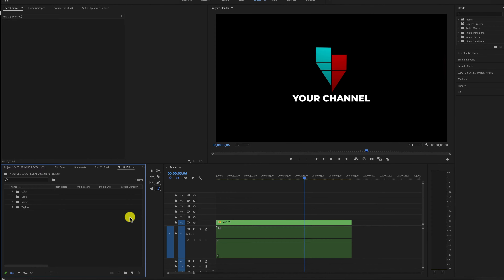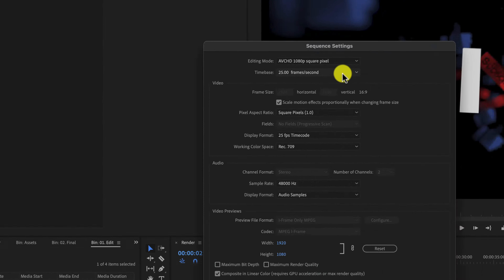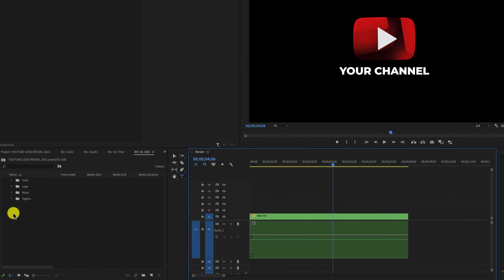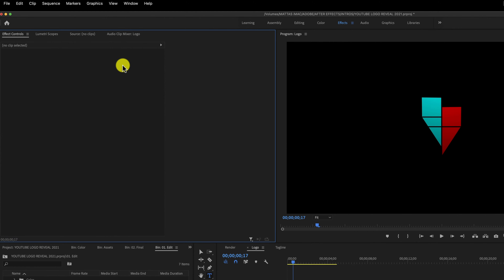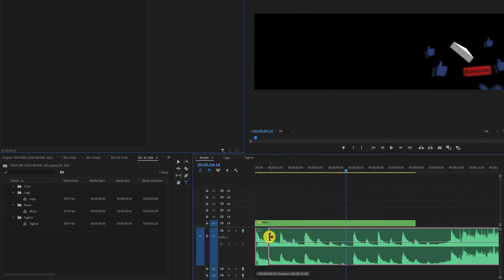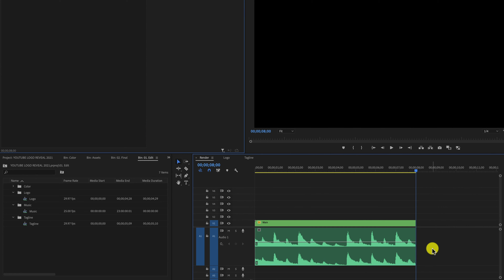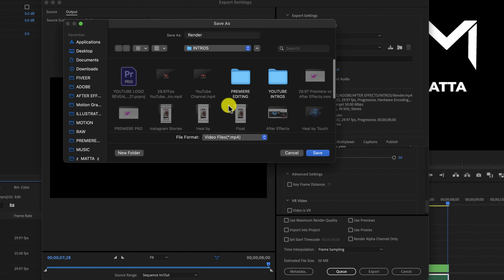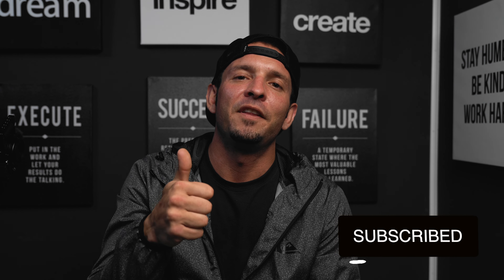Envato Elements YouTube Intro Template PREMIERE PRO 2021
This video will teach you how to make YouTube intros using Envato Elements Templates. We will make this YouTube Intro in Adobe Premiere Pro 2021.

-TIMESTAMP-
00:00 YouTube Intro Templates Premiere Pro Tutorial
00:05 Intro
00:35 Step 1. Download Intro Template from Envato Elements
00:50  Step 2. Learn How Template Structure Works
01:00 Step 3. Set Frame Rate for you Template
01:31 Step 4. Editing Your Youtube Intro
01:52 Step 5. Add Channel Name
02:04 Step 6. Add your logo
02:38 Step 7. Add Music
03:54 Step 8. Export your Video.
04:31 Tutorial Outro

HOW TO TUTORIALS FOR BEGINNERS.